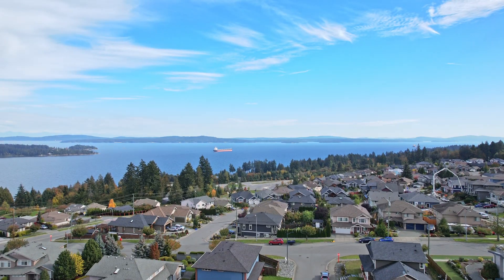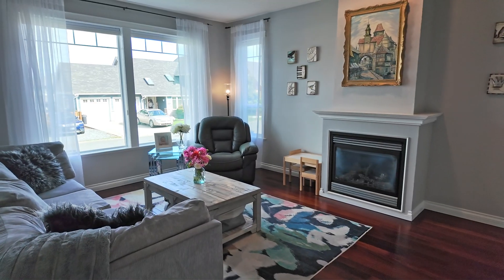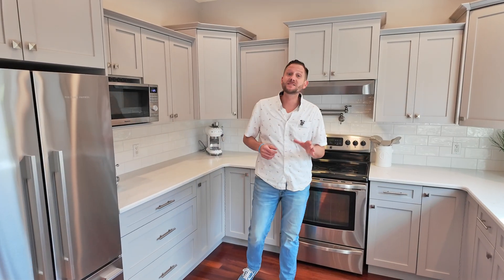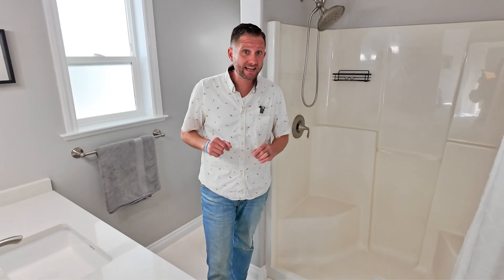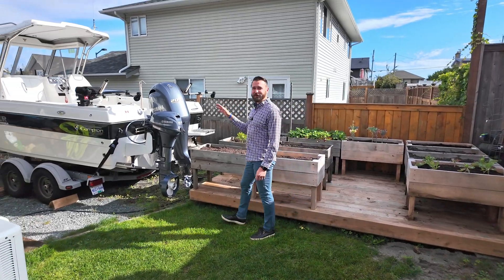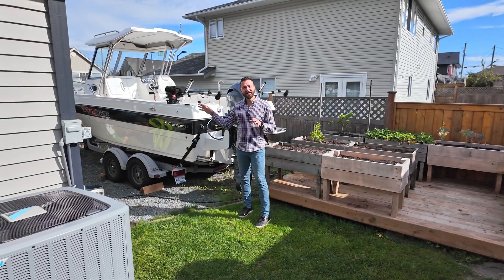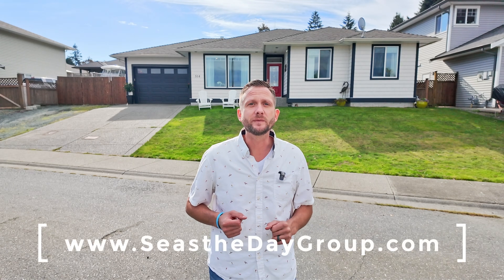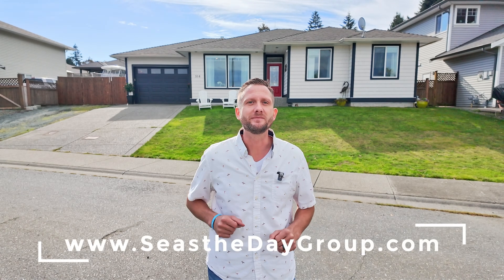Updated and Modern Rancher in Ladysmith! - Vancouver Island - Seas the Day Group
THIS is beautiful Ladysmith, BC – a vibrant and lively seaside town known for its charm, sense of community, and natural beauty. Here on Vancouver Island, Ladysmith offers a perfect balance of small-town living with easy access to all the amenities you need. You will love the scenic Transfer Beach waterfront park, and the local small town culture that Ladysmith has to offer.

Now, imagine life in Ladysmith and coming home to this move in ready 3-bedroom, 2-bathroom rancher, located on a quiet cul-de-sac.  Whether you’re looking to downsize or find a home for your family, this move-in-ready gem has it all!

As soon as you step inside, you’ll be greeted by 9-foot ceilings, beautiful cherry hardwood floors, and an abundance of natural light. The open but more importantly functional layout is perfect for hosting family and friends.  And the gas fireplace creates a warm and cozy ambiance for those chilly evenings!

The kitchen has been thoughtfully updated with quality finishes. Cooking and entertaining will be a joy in this bright, spacious area. And with recently updated bathrooms, every detail has been taken care of, allowing you to simply move in and enjoy.

This home is as functional as it is beautiful, with modern conveniences like a newer heat pump and on-demand hot water system, ensuring both comfort and energy efficiency year-round.

Need space for your RV or extra toys? You’ve got plenty of parking here, including gated RV parking and an extra-deep garage. Plus, with accessible crawl space storage, there’s no shortage of room for the items you cherish.

With a low-maintenance yard, peaceful surroundings, and proximity to Ladysmith’s charming downtown, this home offers the best of both worlds – comfort and convenience. This is a home that truly checks all the boxes. The work has been done for you. All that’s left is for you to move in and start enjoying life in one of Vancouver Island’s most desirable communities.

Cam Mulatz

Cassie Browne

Seas the Day Group
Real Broker